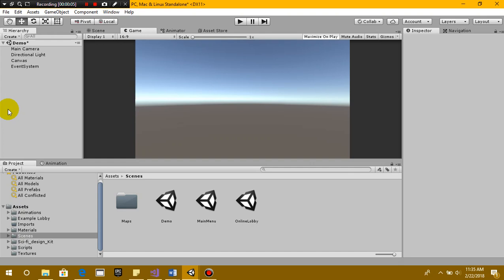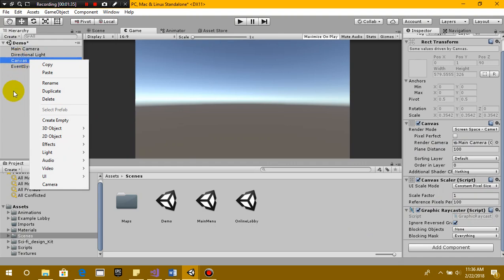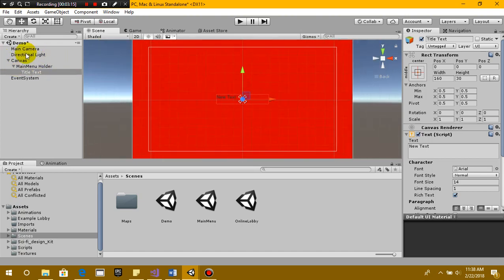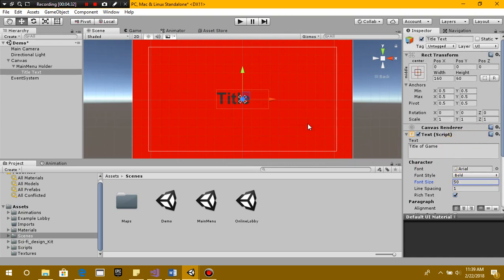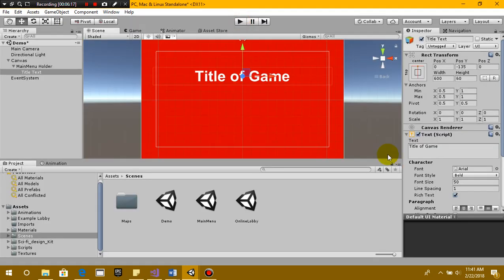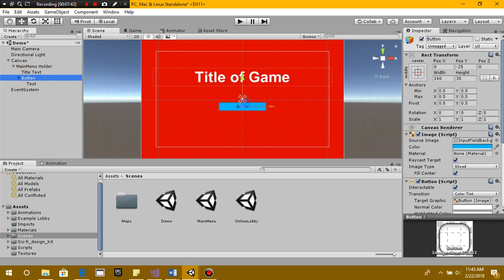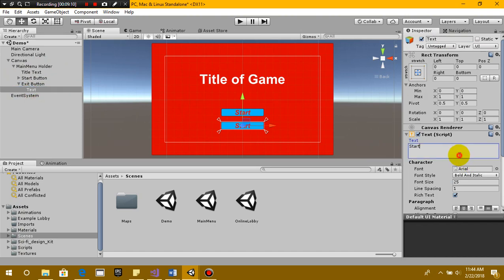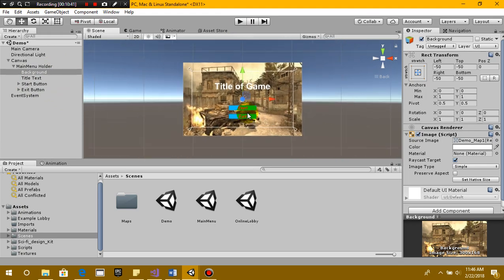How to Create a Menu Screen in Unity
Shows how to Anchor and Create a Menu in Unity